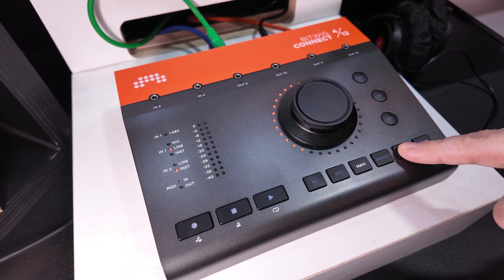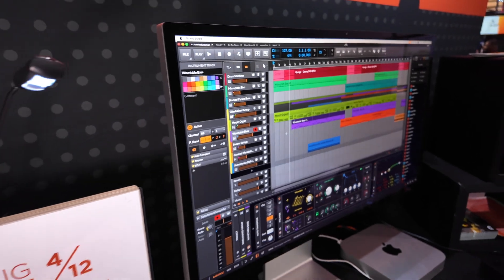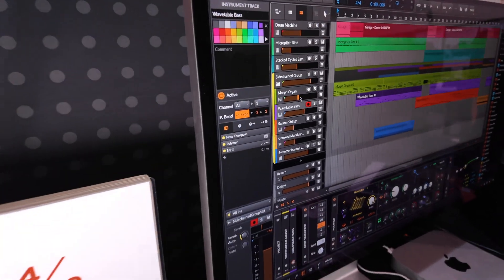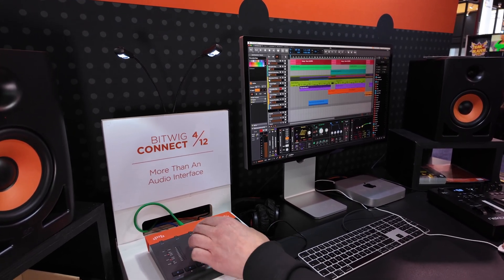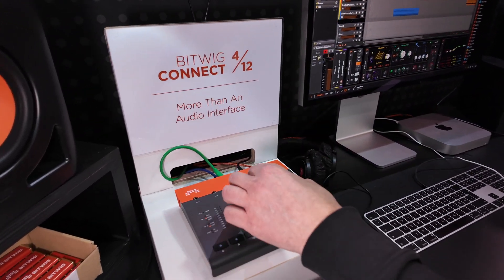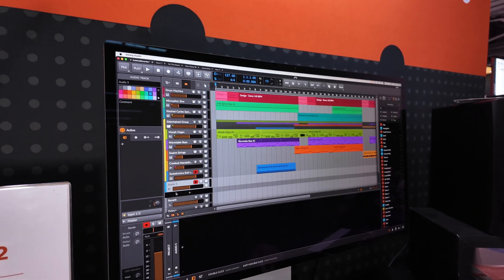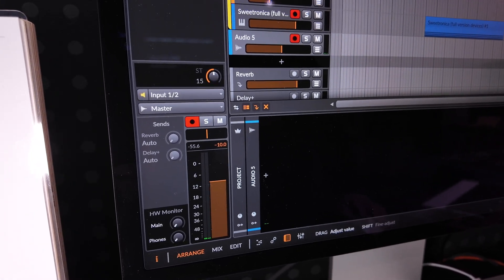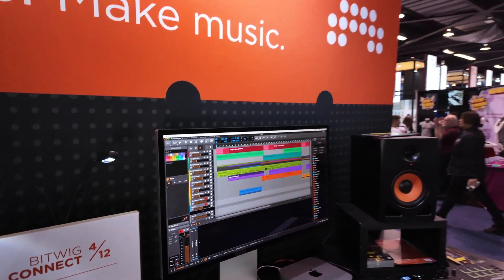BITWIG Connect 4/12: una INTERFAZ que hace de TODO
En este video subtitulado al español, Fredrik Larsson nos presenta Bitwig Connect 4/12, un dispositivo que combina funcionalidades de interfaz de audio, controlador MIDI y controlador de monitores en un solo equipo que, además, se integra especialmente con el software de Bitwig y guarda alguna que otra sorpresa agradable.

Las especificaciones técnicas incluyen 4 entradas y 12 salidas, con conversores AKM que soportan hasta 192kHz/24-bit. El dispositivo cuenta con dos entradas acopladas en DC y cuatro salidas mediante conectores minijack de 3.5mm, permitiendo la integración con equipos modulares y señales CV.

Su panel está dominado por un dial central multifunción con feedback visual mediante 32 LEDs RGB. Construida en metal, se conecta y se alimenta por USB-C.

👉 ¿Te interesa la música y la tecnología musical? Únete a Hispasonic